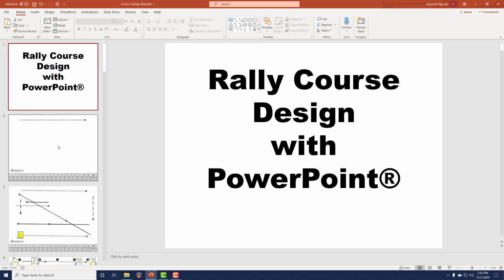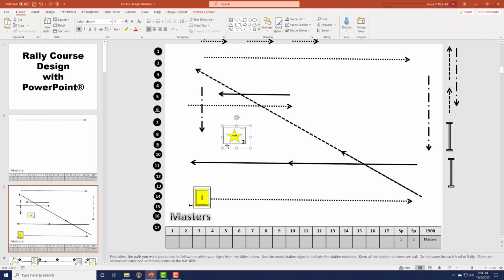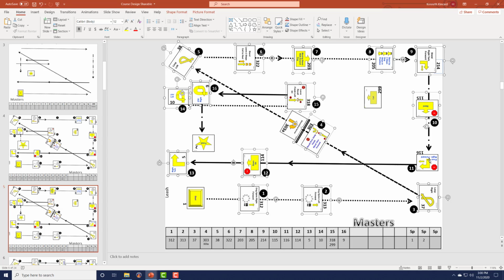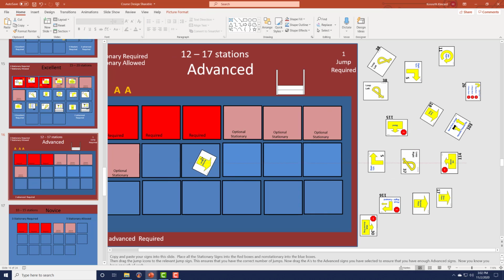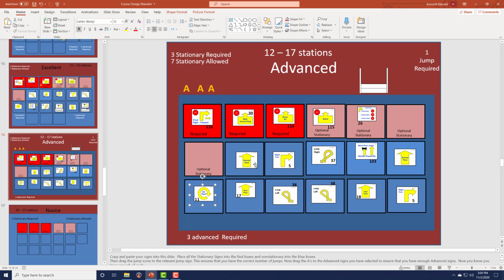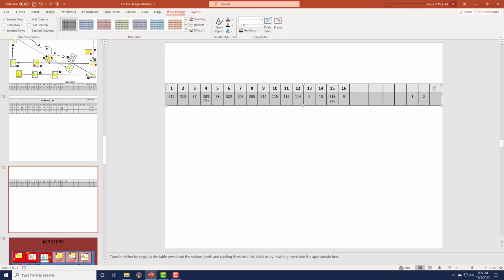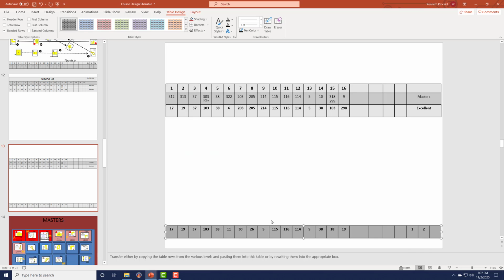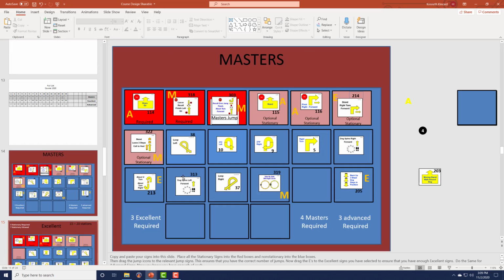How to use Powerpoint to make Rally Maps